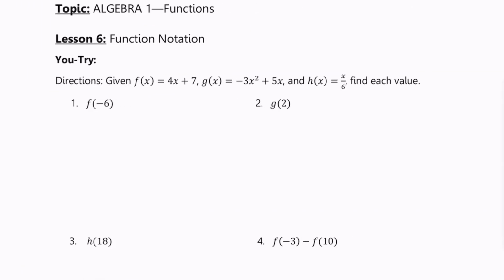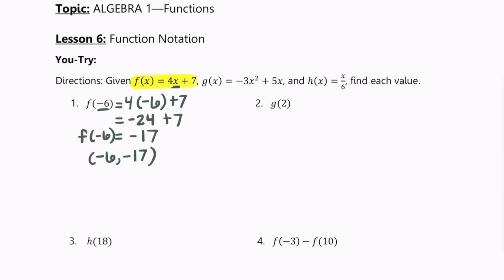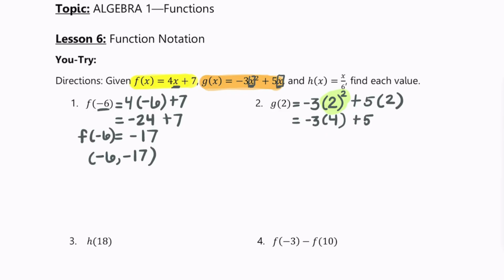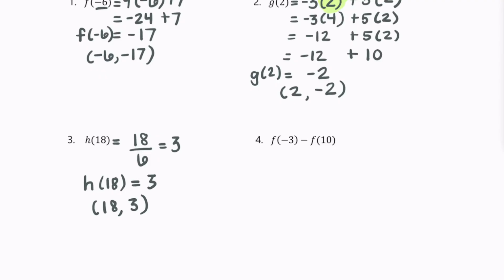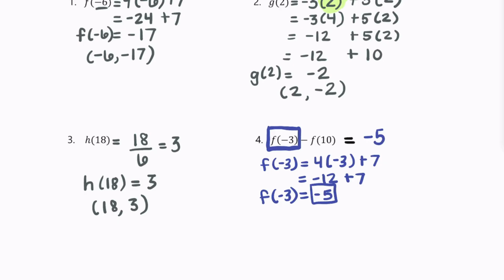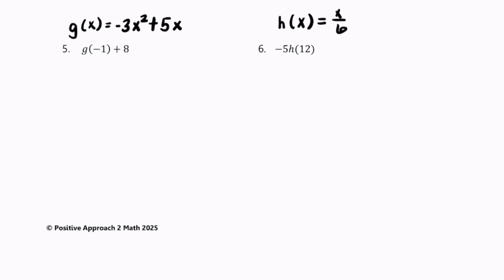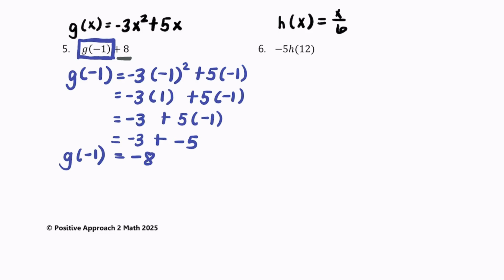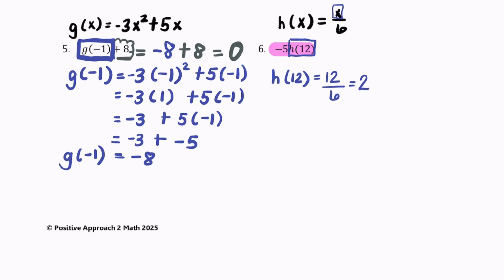Functions Lesson 6 You-Try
Course: Algebra 1
Topic: Functions
Lesson 6: Function Notation
You-Try Breakdown